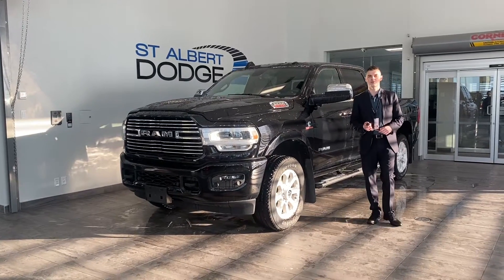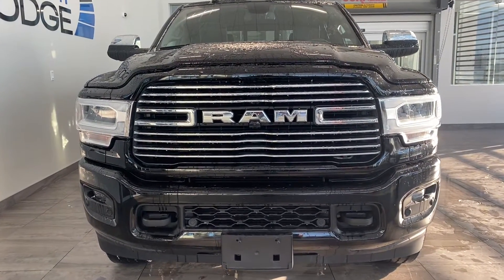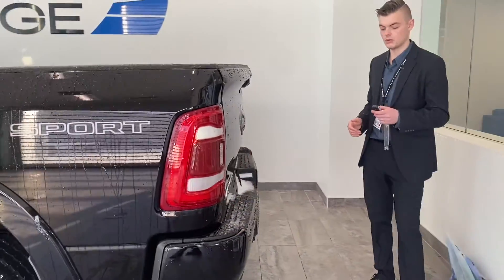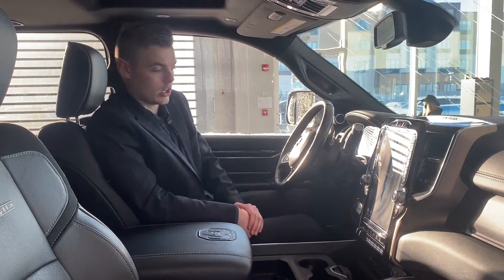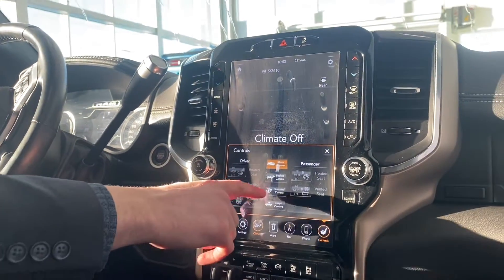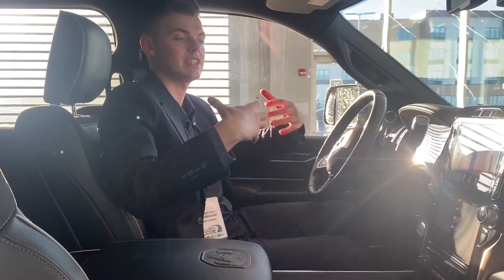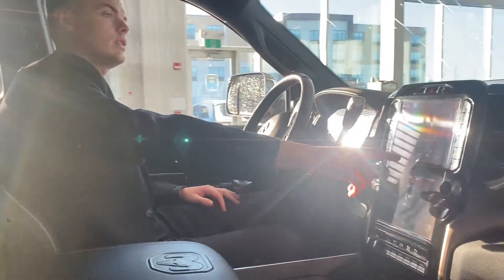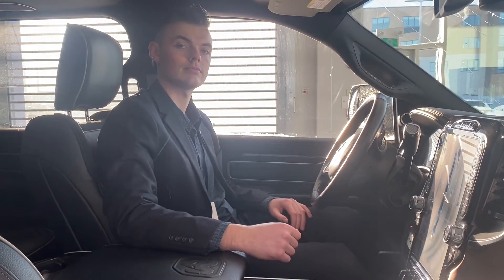2019 RAM 3500 Laramie | Stock P1448 | St. Albert Dodge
Check out this 2019 RAM 3500 Laramie | Only 20,600 KM | Navigation | Surround View Camera | Premium Sound System | Heated Seats/Wheel |

Stock: P1448
VIN: 3C63R3EL2KG692131

1155 St Albert Trail
St. Albert, AB T8N 7X1
Canada